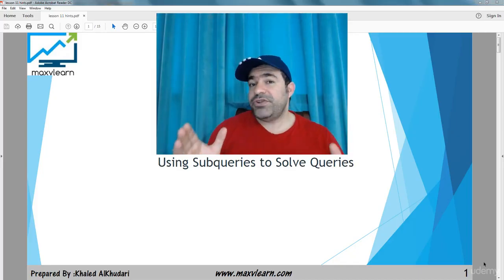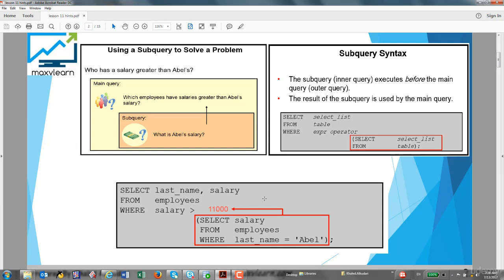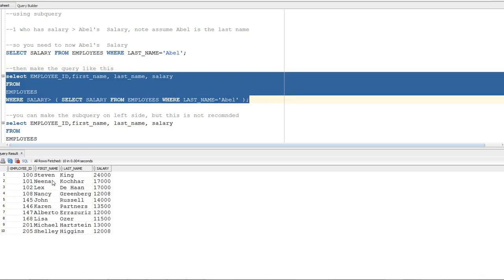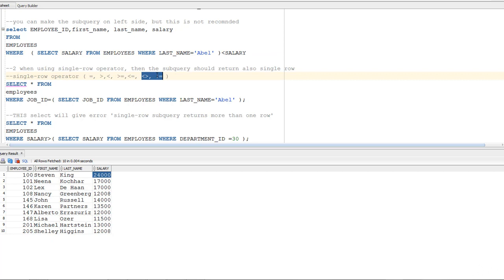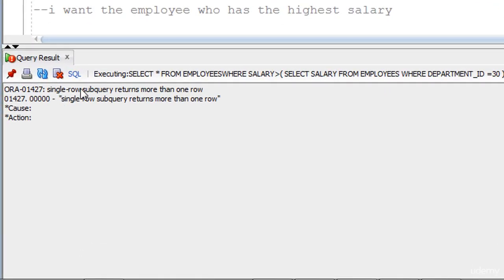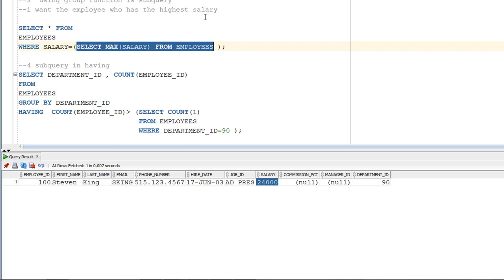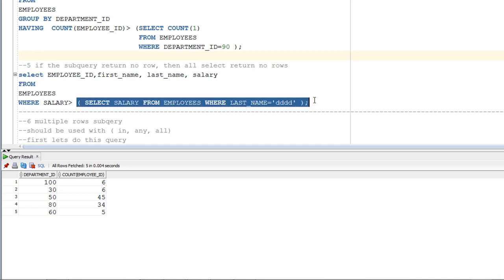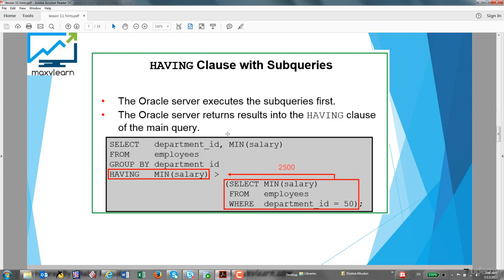Oracle Database 12c SQL Certified Associate 1Z0-071 : Single row Subqueries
Oracle Database 12c SQL Certified Associate 1Z0-071
Become Oracle SQL Certified ( OCA ) / Covers ORACLE university track 100%. All the presentations & scripts are attached